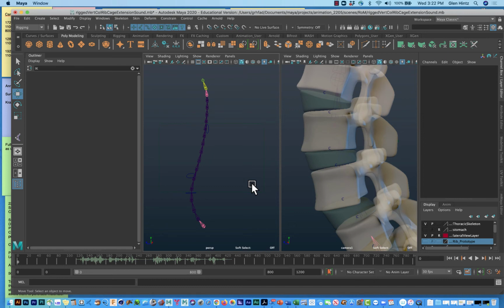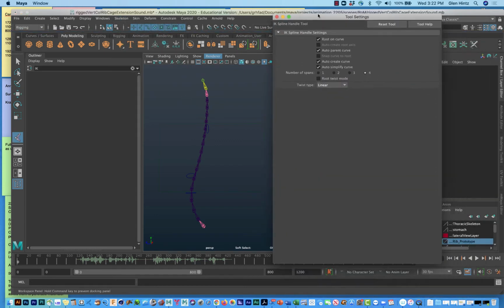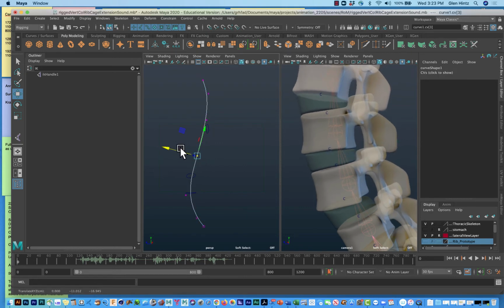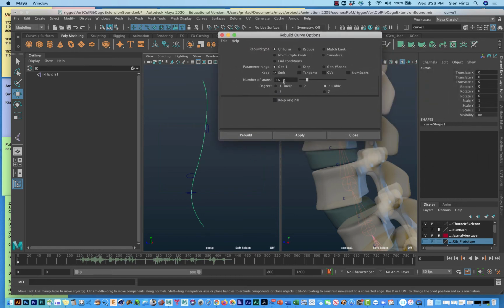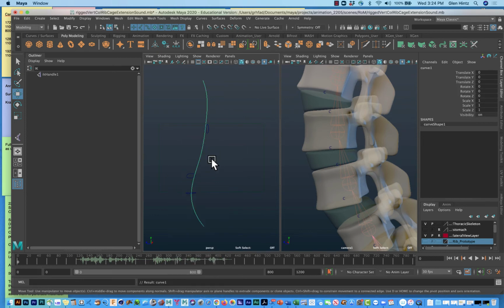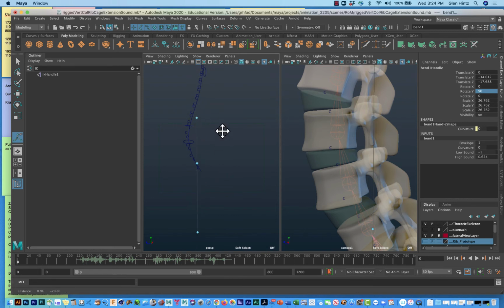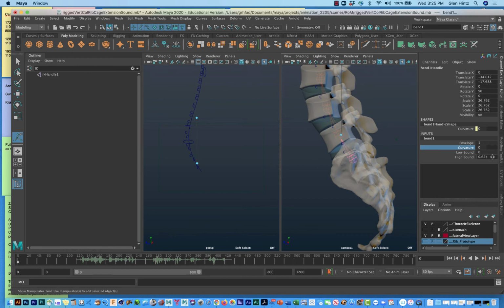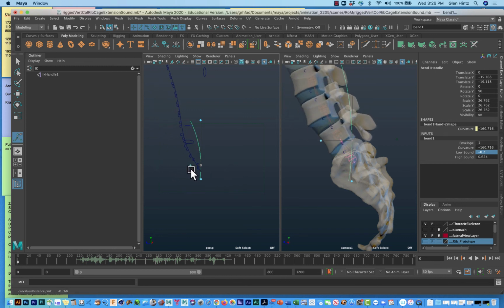Recreate IKspline handle and bend deformer